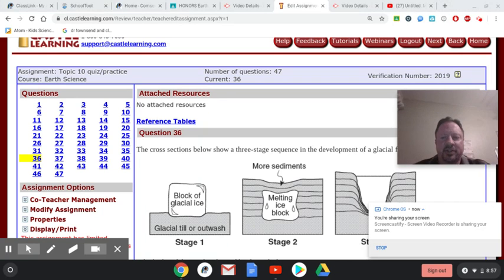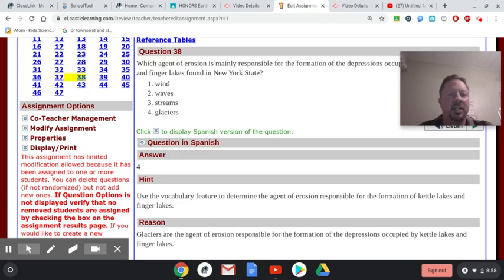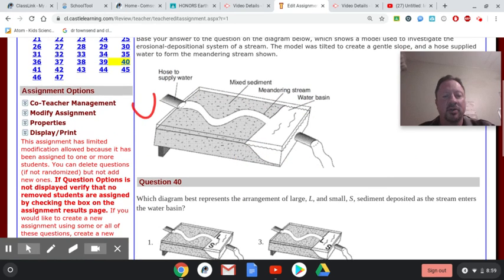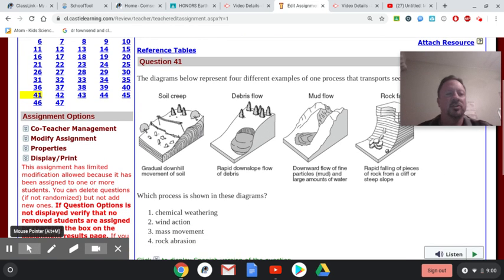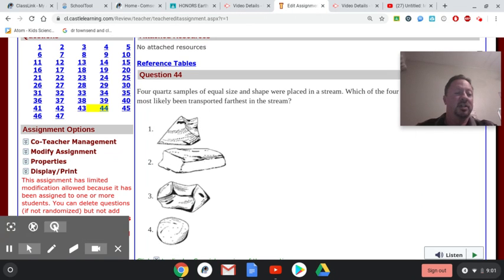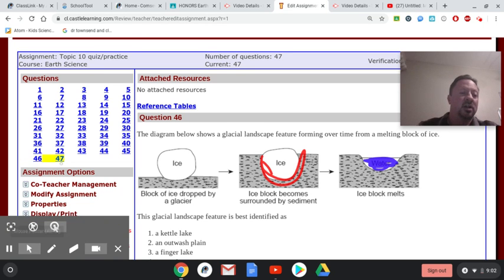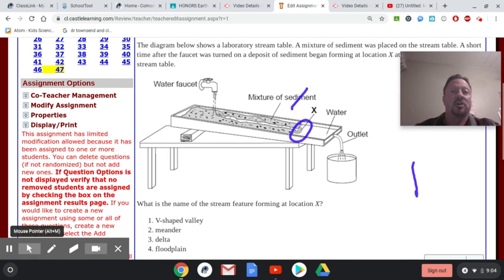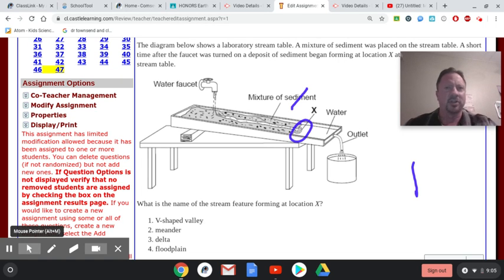Untitled: Mar 18, 2020 9:06 PM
deposition practice part 3